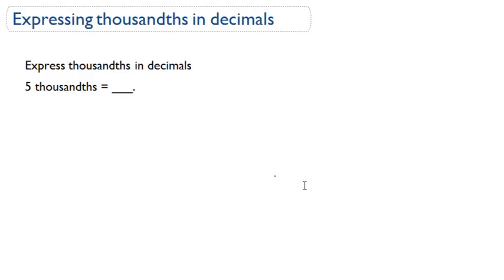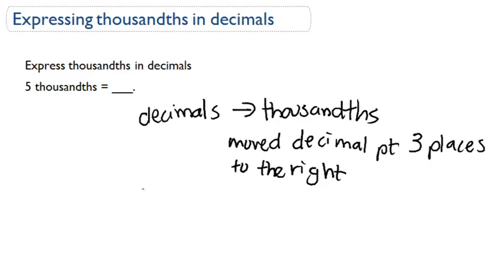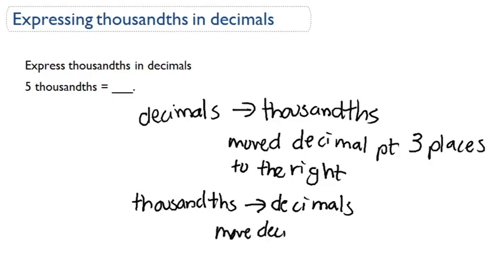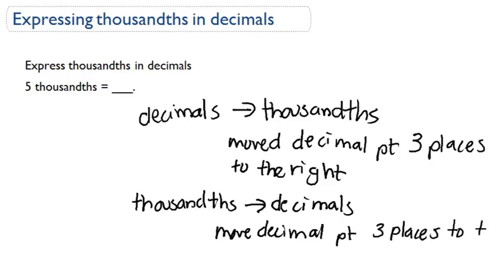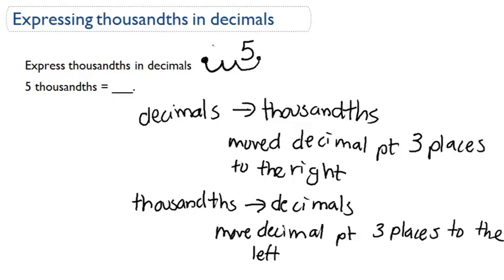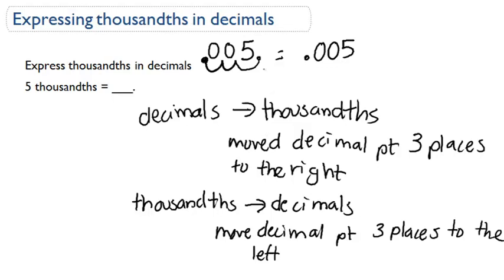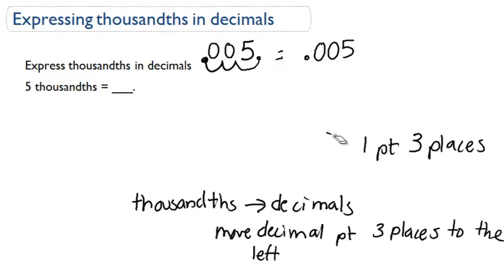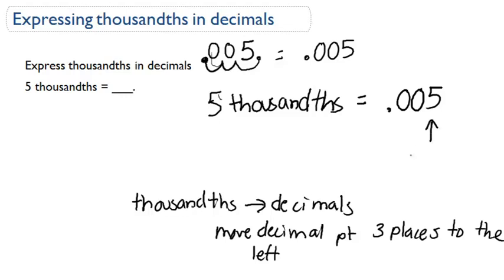Expressing thousandths in decimals